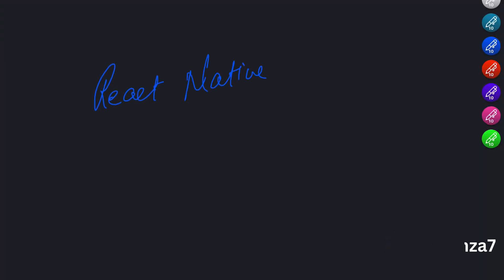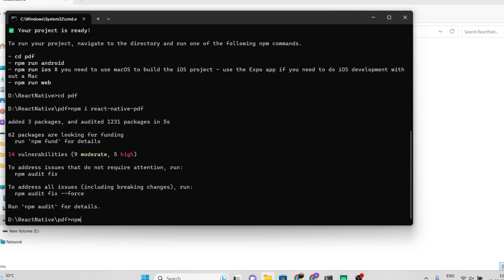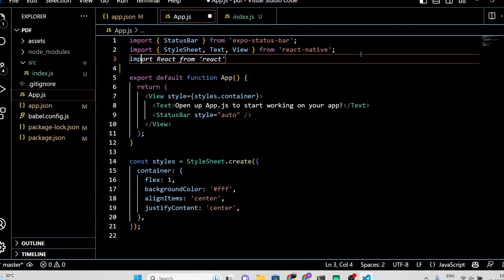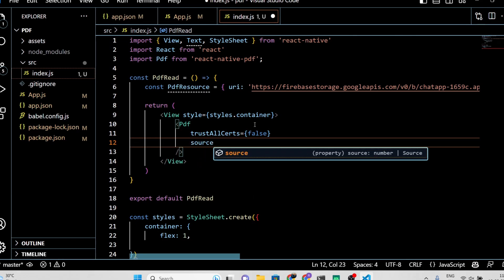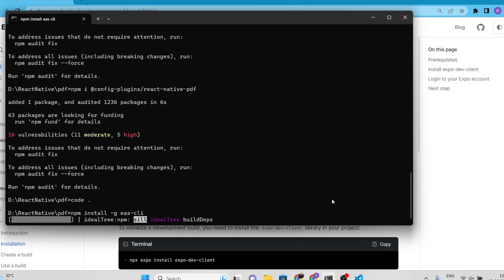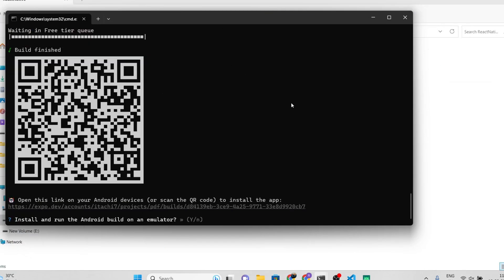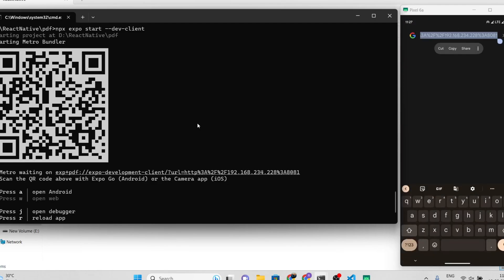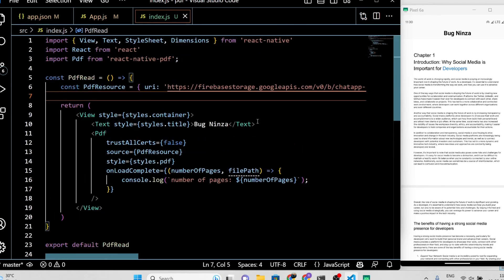How to Read PDF Files in React Native and Expo Apps | React Native Expo Tutorial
Hello guys, my name is Rohit. In this React Native Expo tutorial, I will show you how to read PDF files in React Native and Expo apps. Please note that this project won't work on the Expo Go app, as it utilizes the react-native-pdf package, which requires the Expo managed workflow. However, I will provide the complete source code and guide you through the process. Follow along carefully to successfully complete the project. Watch the video to learn how to set up the project, install dependencies, and render PDF files using the Pdf component. I also demonstrates the development build process, allowing real-time changes to the application.